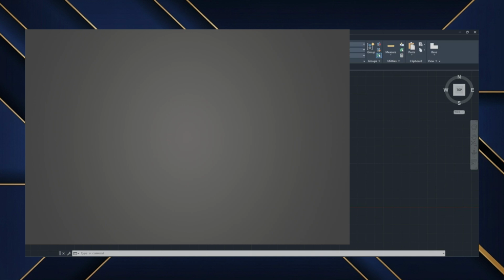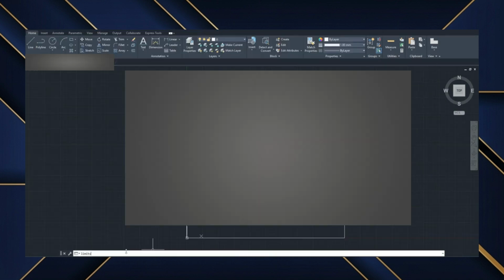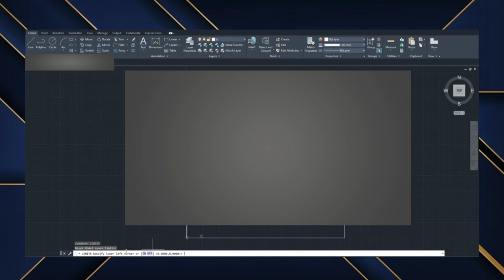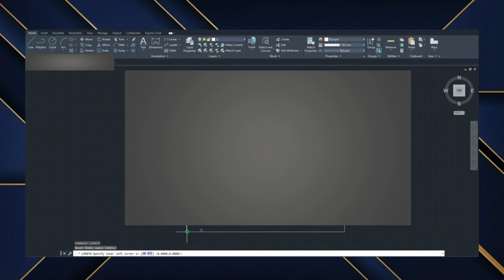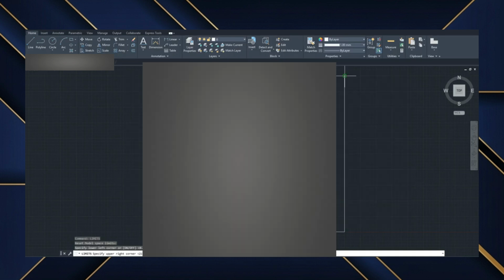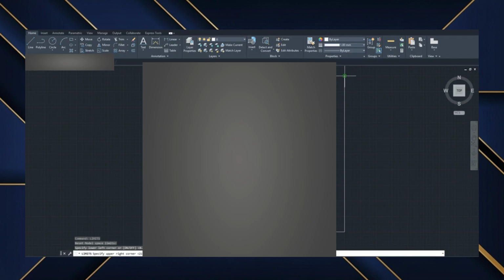AutoCAD How to Set Drawing Limits Tutorial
Learn how to properly set drawing limits in AutoCAD using the LIMITS command. This tutorial covers defining the workspace boundaries by specifying the lower-left and upper-right corners, ensuring your drawing area is correctly configured for your project scale. We also demonstrate how to toggle the grid to match your limits for a precise drafting environment.